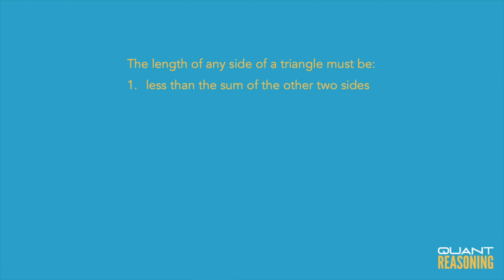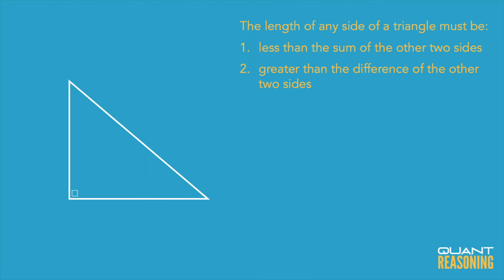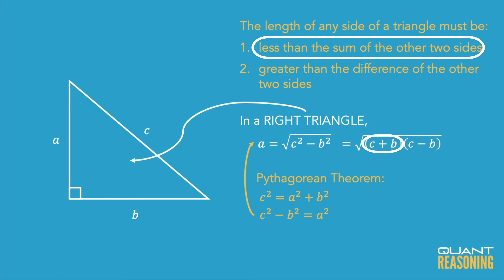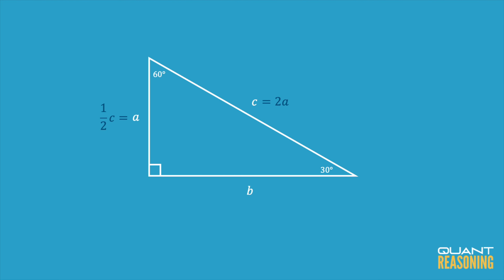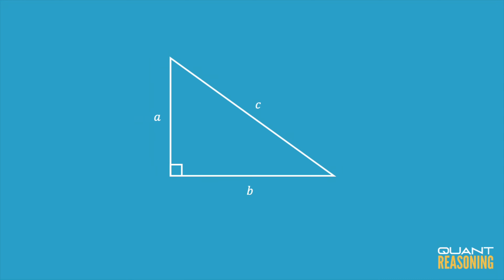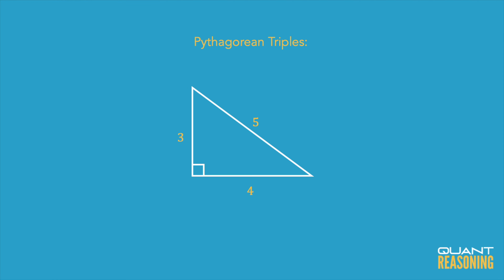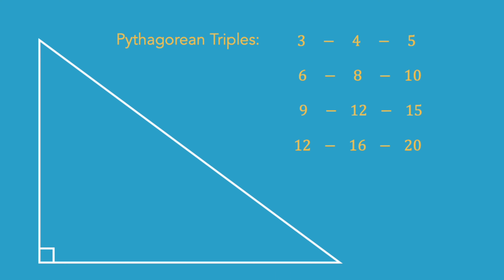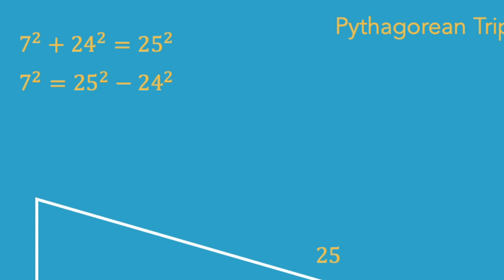GMAT Right Triangles - Quant Reasoning in Nature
Tune in for a crash course on right triangles on the GMAT!
Everything you must memorize, and a tip on how to memorize these special Pythagorean triples.